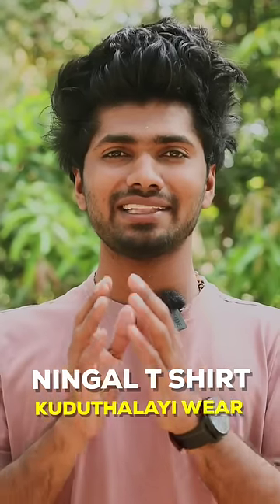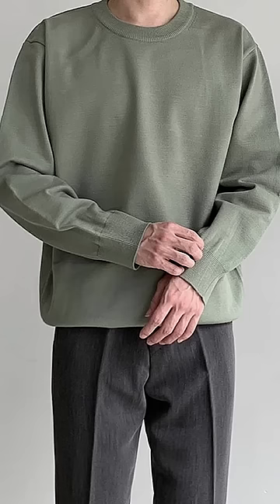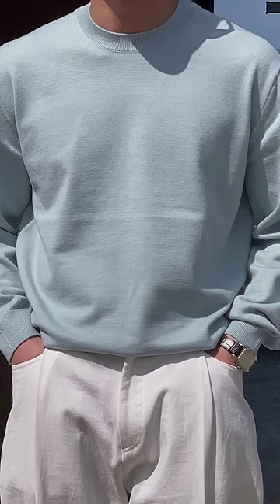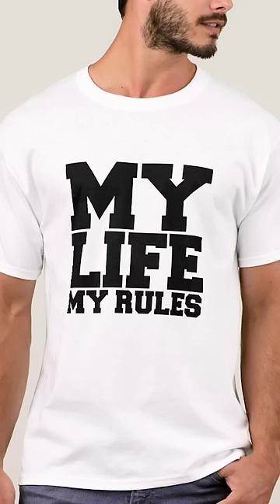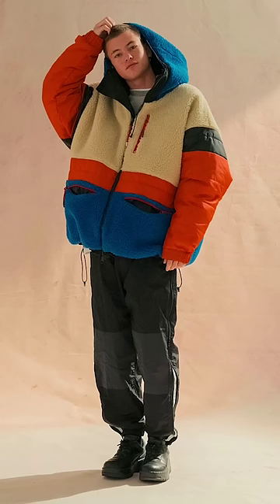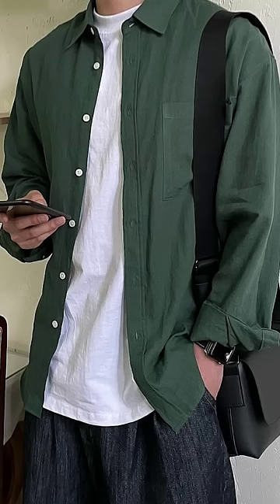3 Tshirt👕Hacks Every Guy Should Know🧍‍♂️😵timeforgreatness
TIME FOR GREATNESS || Self Improvement in Malayalam || How to make more money || Success 2022 || This Could Change Your Life || Law of Attraction in Malayalam || How to become Rich || How to become SUCCESSFUL in Malayalam || Book summary in Malayalam || Malayalam Motivational Video Speech | Motivational Video | motivational speech for success in life | Subconscious mind reprogramming | Manifestation techniques | Attract Wealth

Time For Greatness brings you the most valuable education to improve your life, to the next level.

Malayalam_motivation
Malayalam_motivation_video
Book summary in Malayalam
4 AM Rule in Malayalam
How to become SUCCESSFUL in Life
how to become rich in Malayalam
the rich habits in Malayalam
motivational speech in Malayalam
motivational speech for success in life
student motivation in Malayalam
law of Attraction in Malayalam
how to start a business

subconscious mind
the power of your subconscious mind
subconscious mind power
reprogram your mind
it goes straight to your subconscious mind
Time For Greatness
brain power increase exercise
brain power music
how to improve brain power in Malayalam
how to improve brain memory
what is the subconscious mind?

how to achieve your goals
achieve
book summary in Malayalam books
business ideas
downtown josh brown,
how to invest,
the compound effect,
stock market,
money management in Malayalam,
money management for beginners,
financial management,
financial freedom,
accounting,
part-time job,
business ideas,
how to double the money,
savings,
money-saving tips,
money saving challenge,
money-saving deals,
top 10 investors in the investment plan,
investment,
Darren Hardy,
the compound effect Malayalam book summary

20 to 30 age
money
how to achieve great things before thirty
how to do well before thirty
how to deal with challenges before thirty
life before thirty
how to create income before thirty
success story
Malayalam
startup, Google
life history
young
entrepreneur
motivational
inspirational
millionaire
millionaire mindset
how to maintain body language,
facial expression,
body language tips,
confident body language for men,
confident body language for women,
confident body language for the girl,
body language tips in Malayalam,
body language tips for men,
rich dad poor dad
robert kiyosaki books
robert kiyosaki podcast
Robert Kiyosaki financial education
rich dad poor dad book summary
how to be rich
rich man
rich mindset
rich dad poor dad audiobook
book summary
financial management
business people mindset
how to be rich in India
self-development
warren Buffett
warren Buffett's investment strategy
warren Buffett interview
SHARE MARKET
share market
share market live
investment
how to invest
warren buffet networth
stock market
how to invest in the share market
stock market for beginners
investment ideas
investing for beginners
investment ideas 2022
invest mindset
warren buffet story in Malayalam